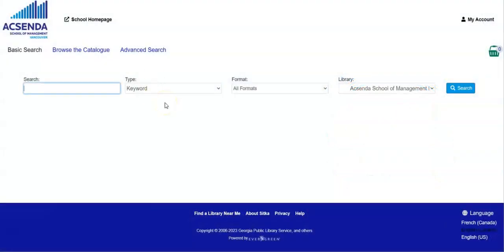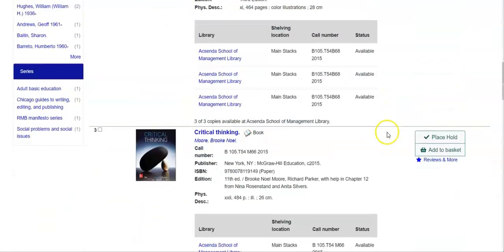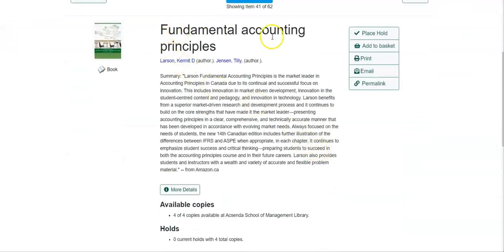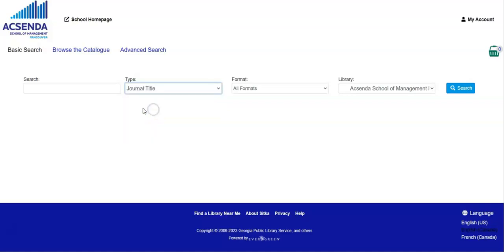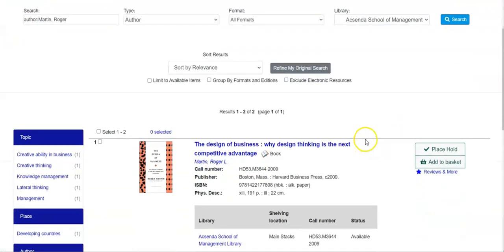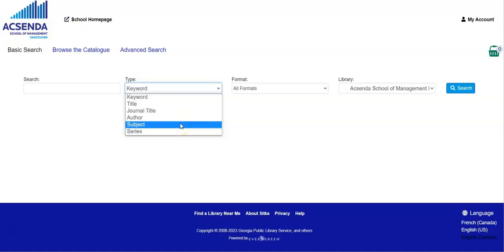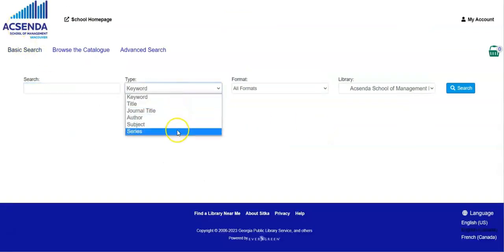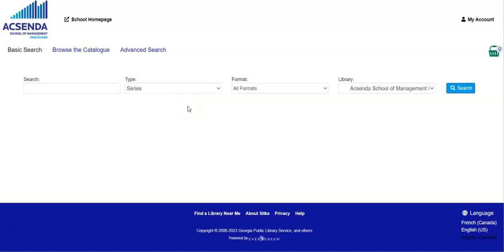Keyword and Other Types of Searches Acsenda Library Catalogue Tutorials